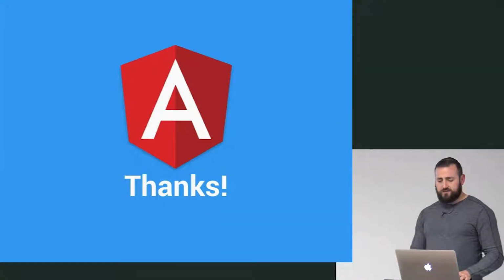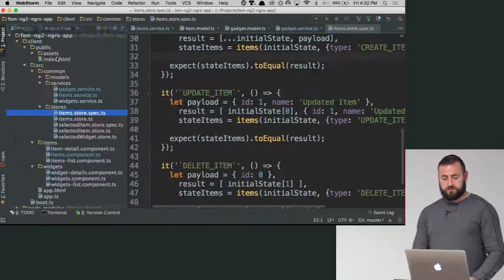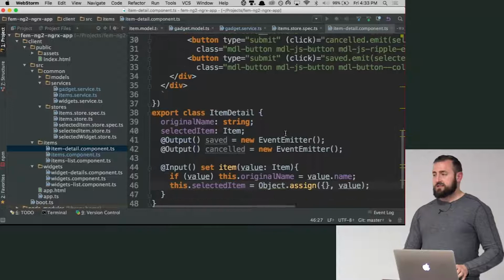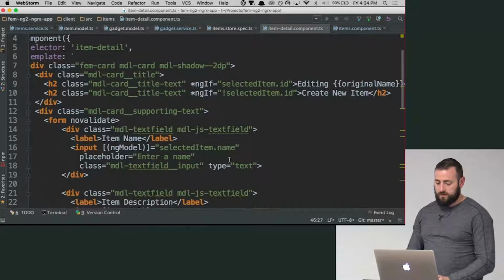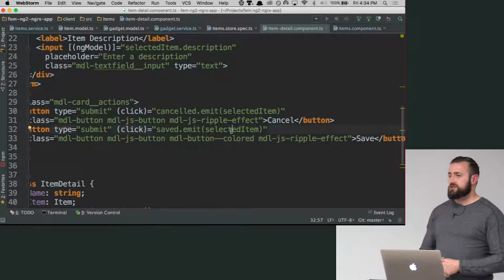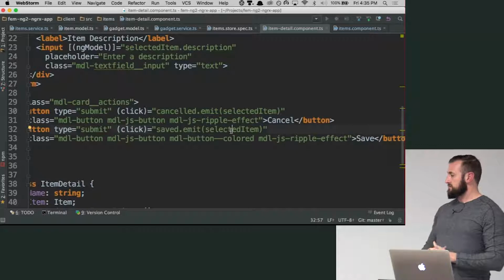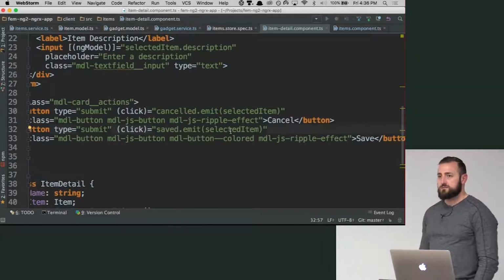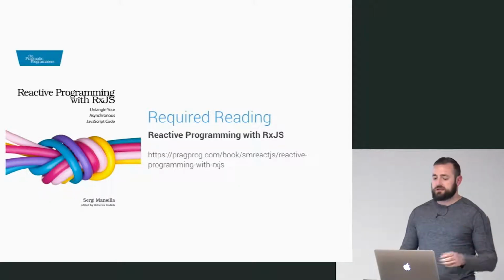5 4 Final Q&A 2